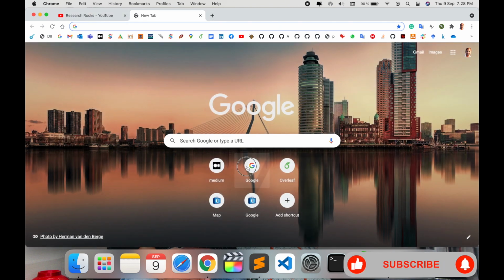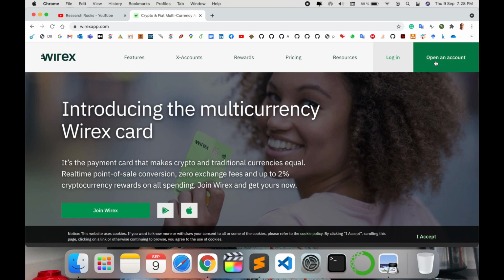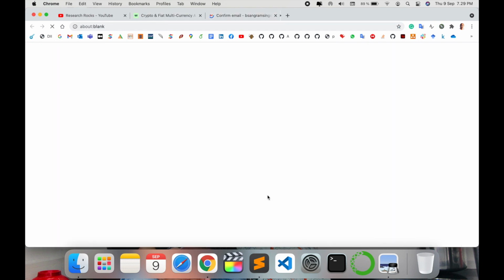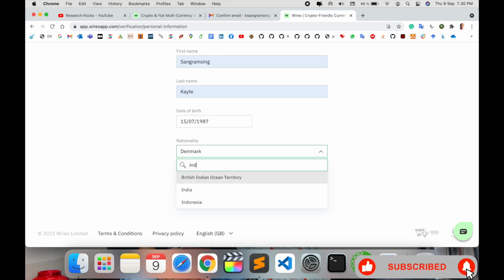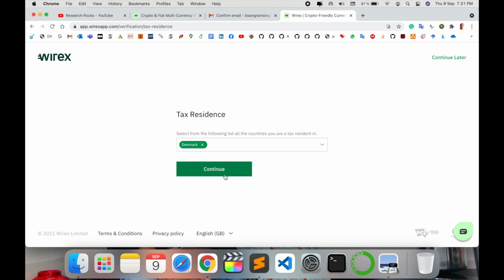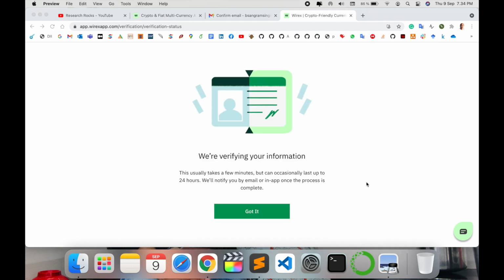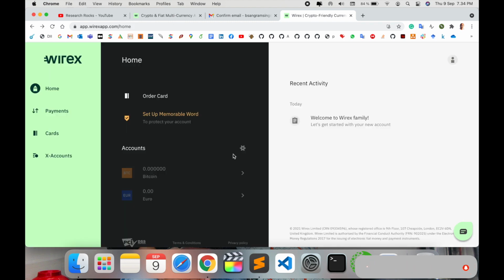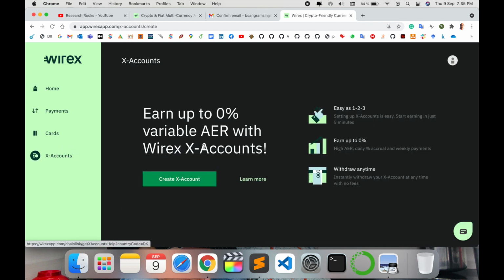How to Set Up and Use Wirex Bitcoin Wallet | Easy Deposit & Withdrawal Guide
In this step-by-step tutorial, learn how to create a Wirex Bitcoin Wallet and manage your Bitcoin transactions with ease. We'll show you how to set up your account, deposit Bitcoin, and withdraw funds securely. Whether you're a beginner or an experienced user, this guide will help you get the most out of your Wirex account. Don't miss out on mastering one of the best crypto wallets available today!